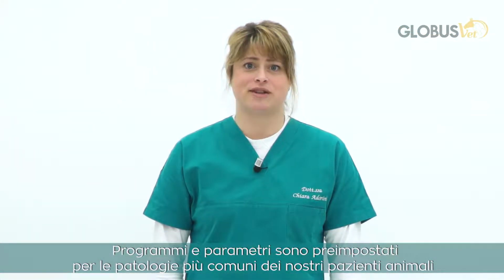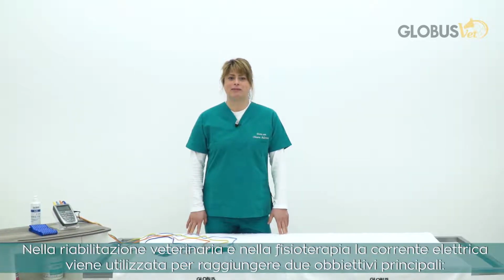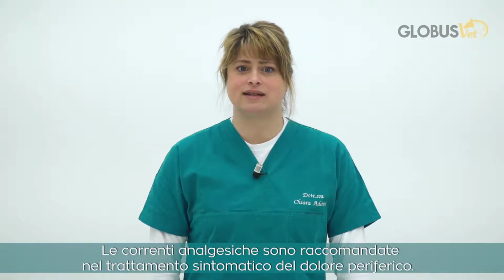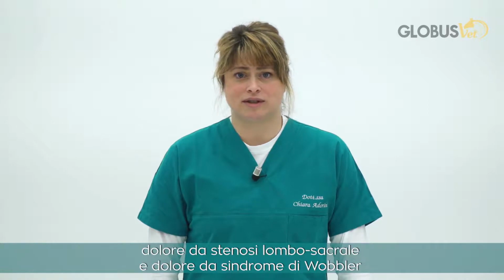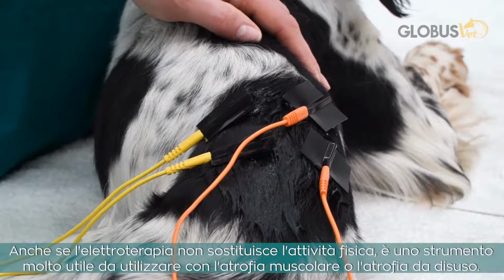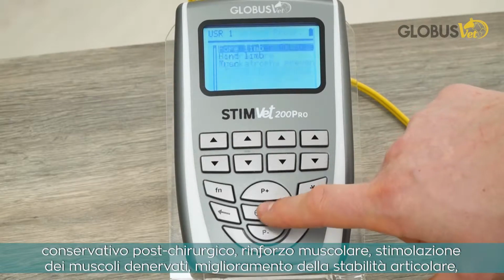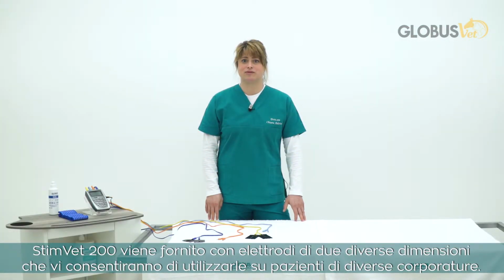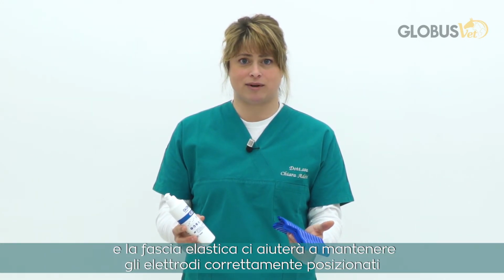GLOBUS VET - ENG - ELECTROTHERAPY (sub ITA) - Video tutorial sull'elettroterapia veterinaria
In riabilitazione e fisioterapia veterinaria, la stimolazione elettrica viene utilizzata per due scopi principali: ridurre la percezione del dolore che accompagna i processi infiammatori e stimolare i tessuti eccitabili (muscoli).